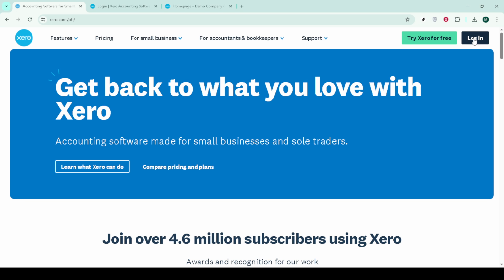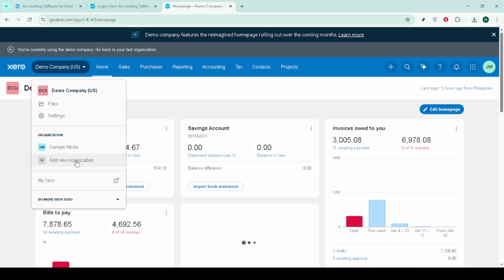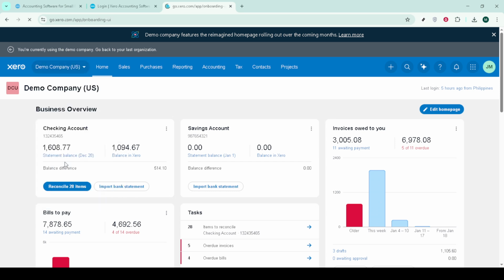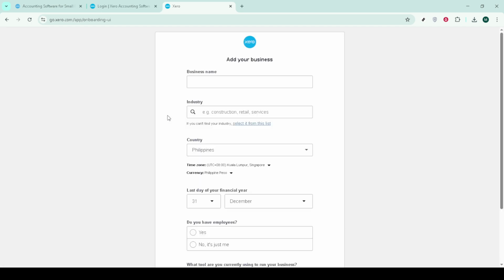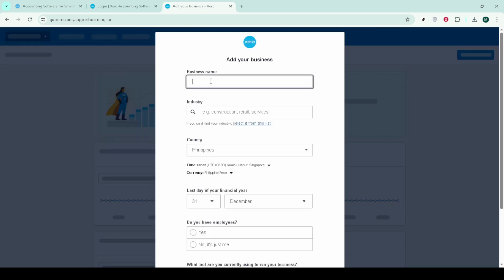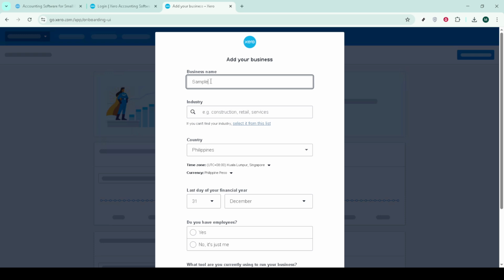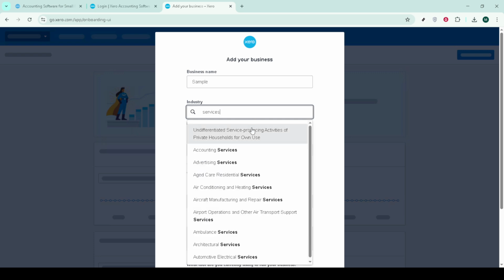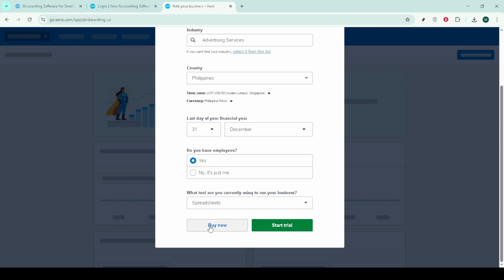How to Create a New Client Organization in Xero HQ [Full Guide 2026]